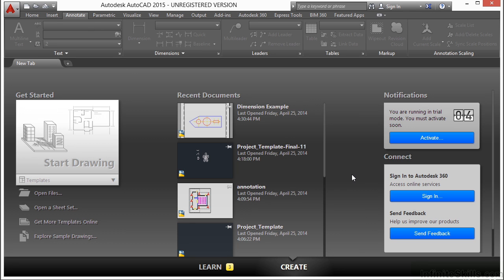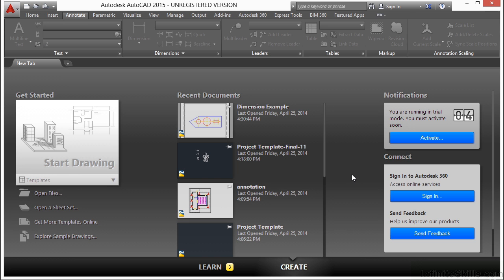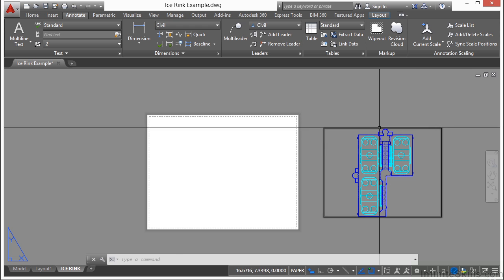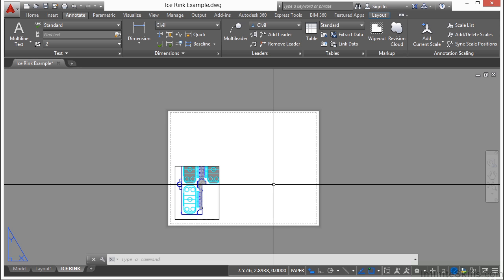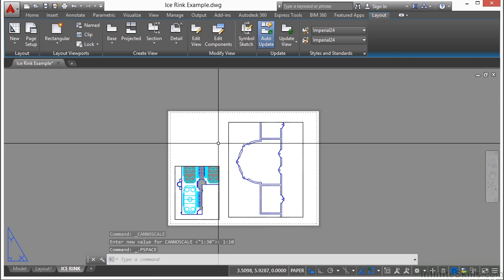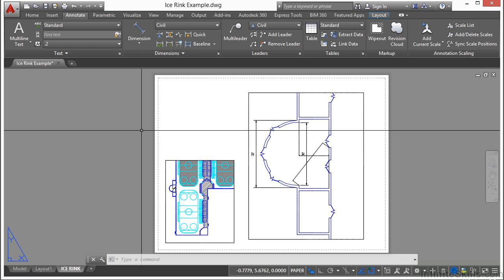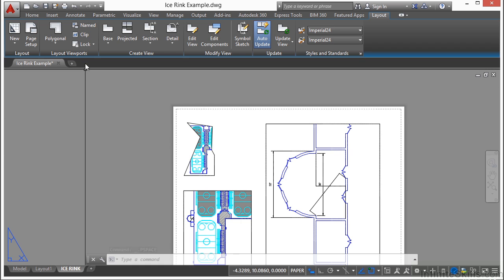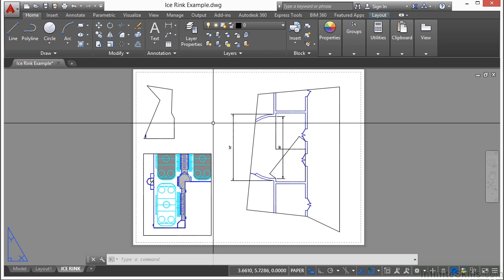InfiniteSkills Learning Autodesk AutoCAD 2015 - Viewports